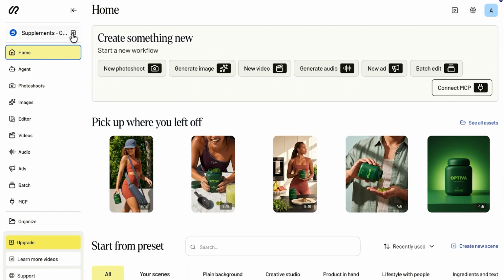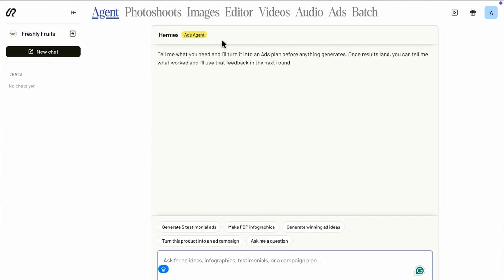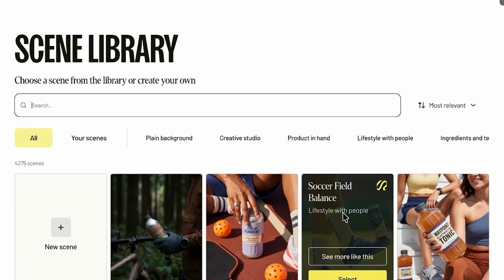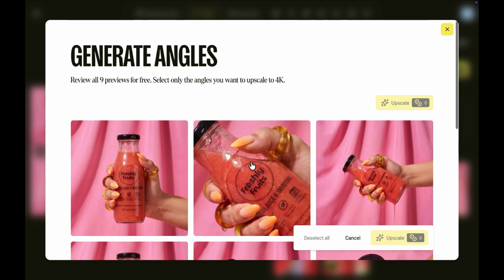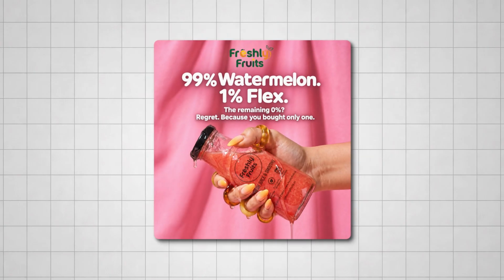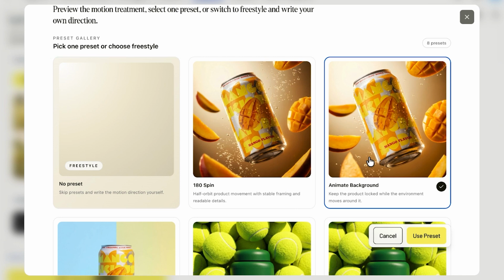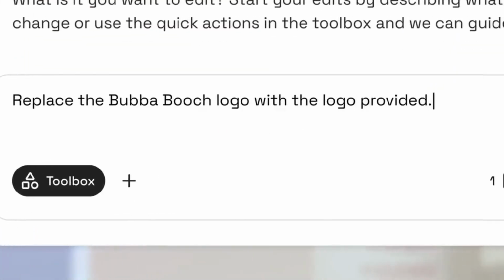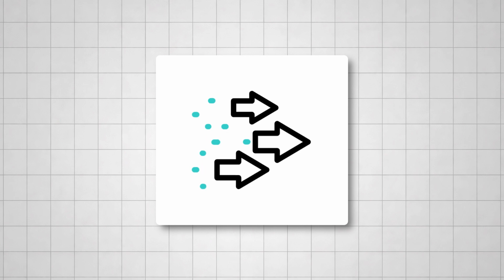RiverFlow AI Tutorial: Create Stunning Product Photos & Videos In Minutes!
In this video, I’ll show you how to use RiverFlow AI to create studio-quality product shots, videos, and brand visuals in minutes:

00:00: Intro
00:37: Adding brand website
01:21: Creating AI Product Photos
03:00: Generating AI Product Ads
03:52: Turning Product Image To Video
05:26: Pricing and Key Takeaway